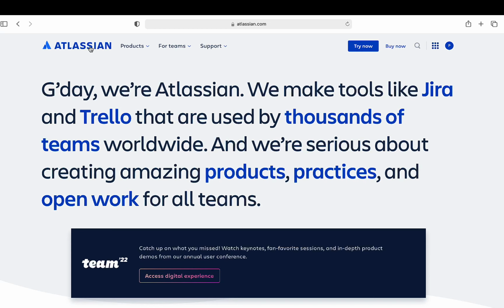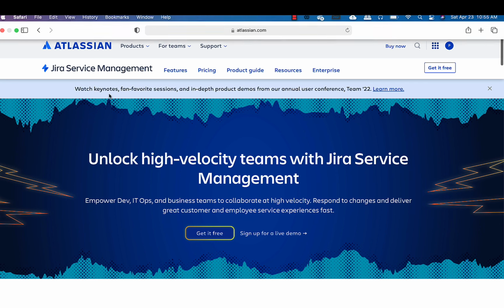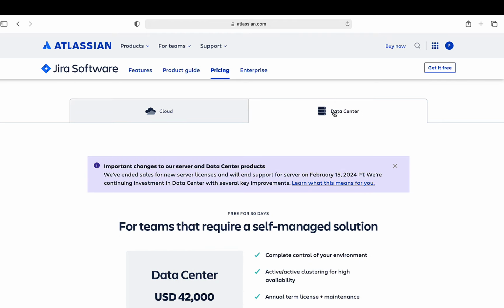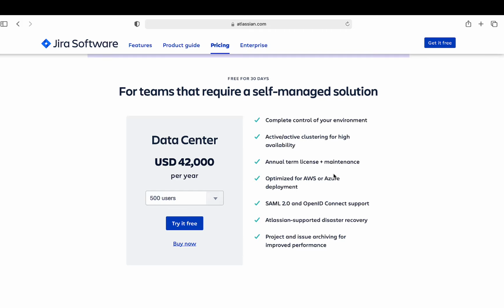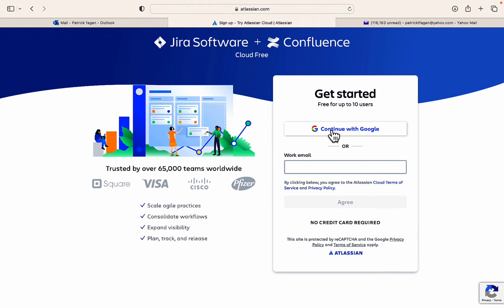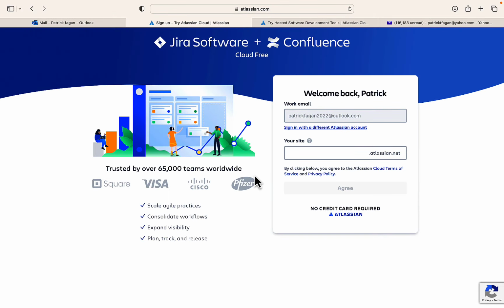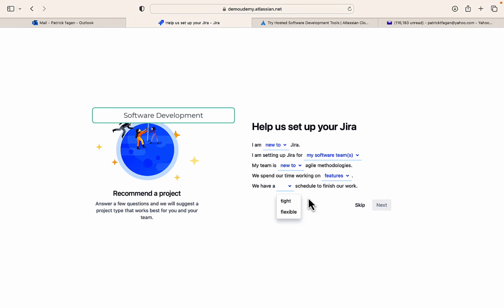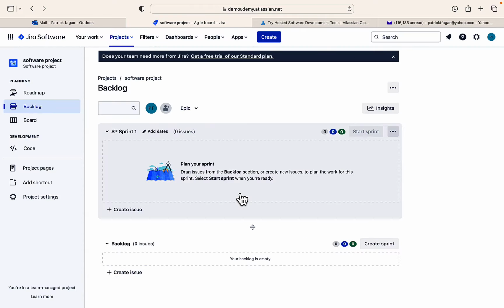How to get Jira for Free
In this step-by-step tutorial, learn how to get Jira on your laptop or desktop PC for free. We look at how to get JIra without paying a dime. You will be able to use Jira and star setting up Scrum and Kanban projects.  All you need an internet connection.

Host: Patrick Fagan
The Business Friday
RESOURCES